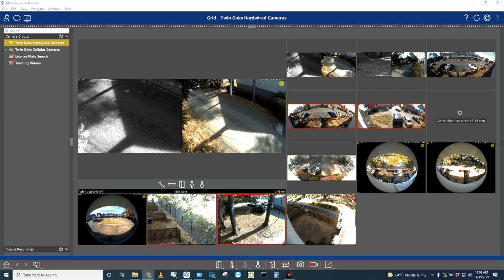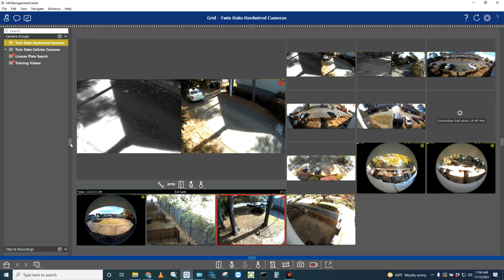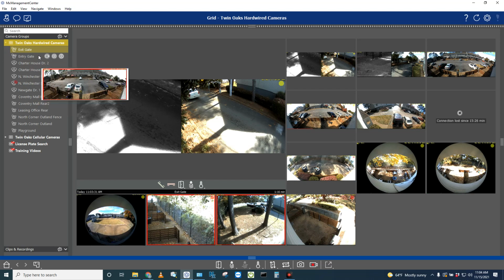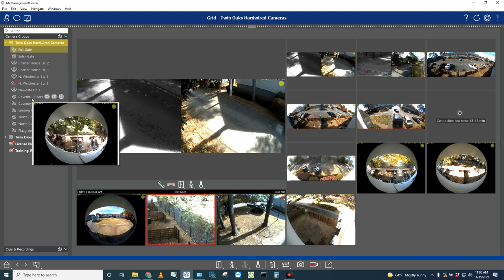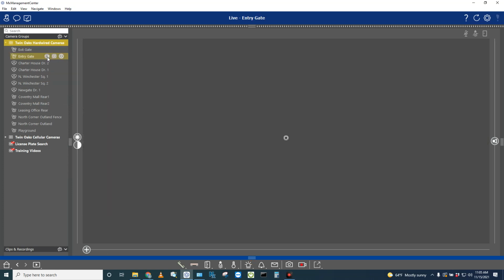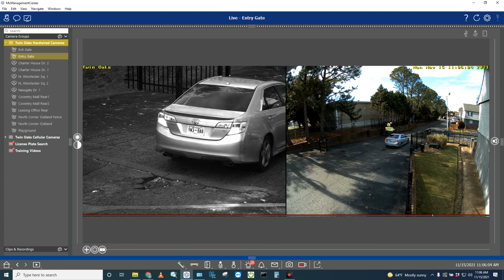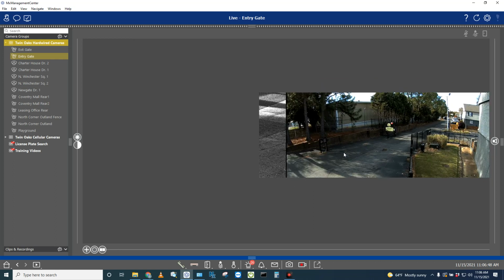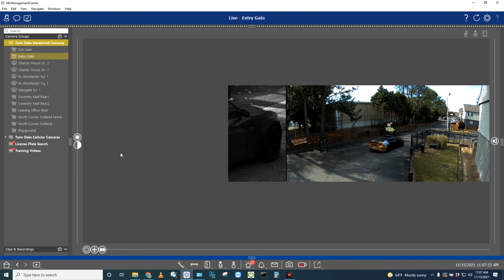Part 2 Camera Tree and Single Camera Live View